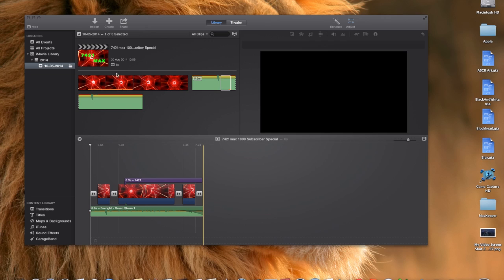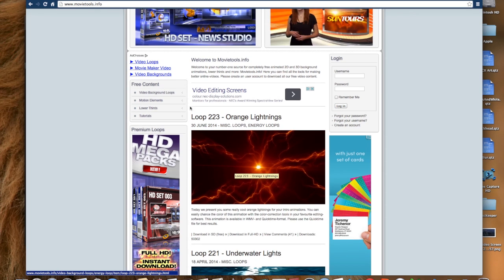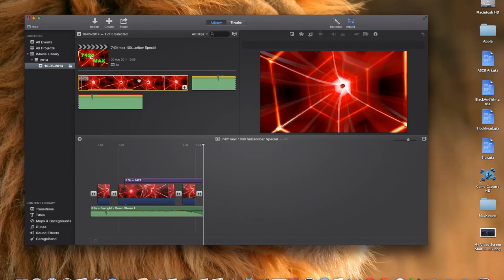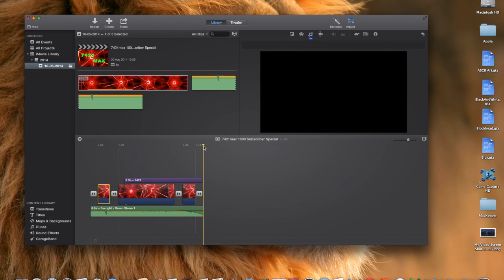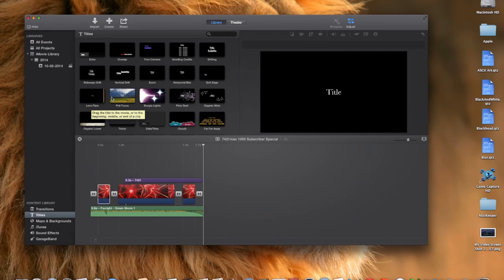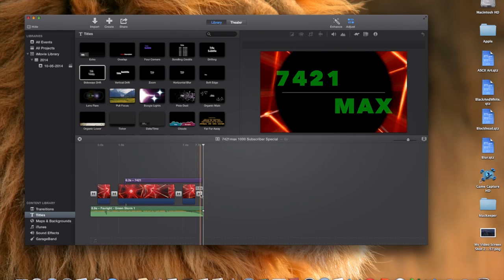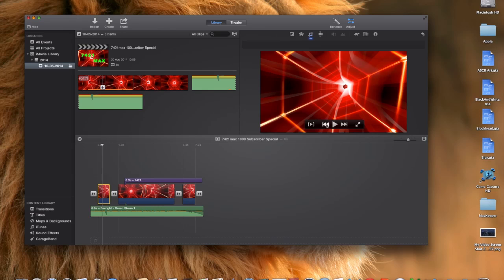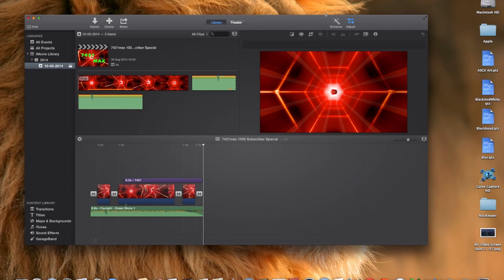How To Make A Good YouTube Intro Using iMovie | Make A Good YouTube Intro For Free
How To Make A Good YouTube Intro In iMovie | Make A Good YouTube Intro For Free! What do you guys think of the intro that I made using this technique? I personally like it, but am currently working on an even better one. In this video I show you how to make a good, free, professional-looking intro in Apple's IMovie. Some extra tags:
MAKE A GOOD YOUTUBE INTRO 2014
MAKE A GOOD YOUTUBE INTRO USING IMOVIE
HOW TO MAKE A GOOD YOUTUBE INTRO USING IMOVIE
MAKE A GOOD YOUTUBE INTRO FOR FREE
Thanks for all of the continued support, guys, it is really appreciated. Also, don't forget to view all of my videos in 720p HD!

Use This Code For 50 FREE Credits In App Bounty: tdbywro

My Google Plus: /7421max

Equipment That I use:

LG 24 inch HD LED TV
Blue Snowball Microphone
Control Freaks For PS4 Controller
Blue Silicon Grip For PS4 Controller
Apple Mac Book Pro (2013 Model)